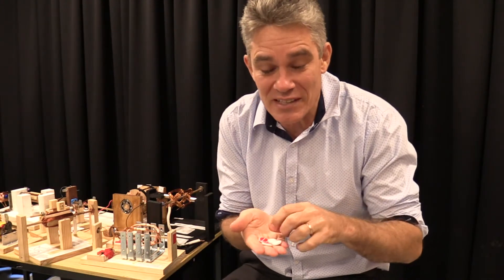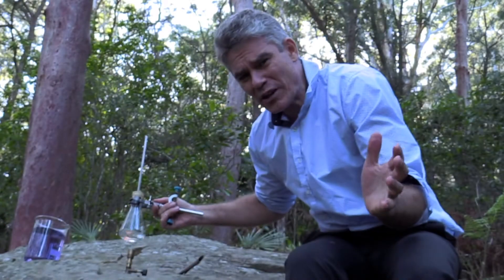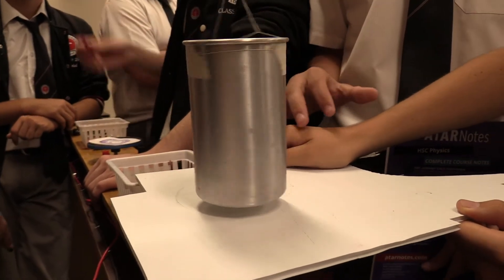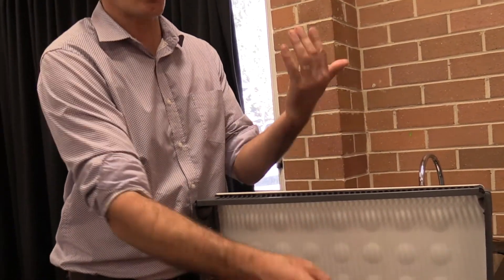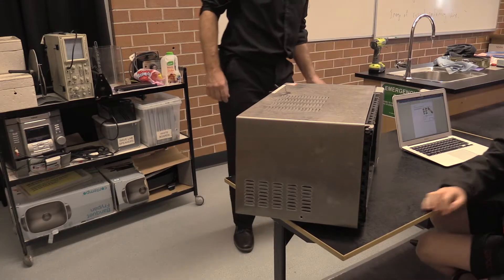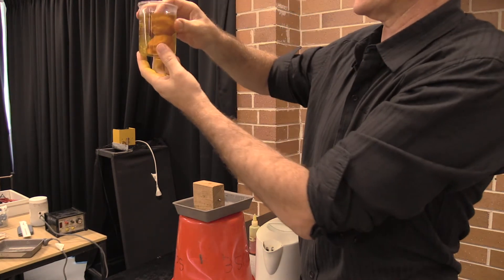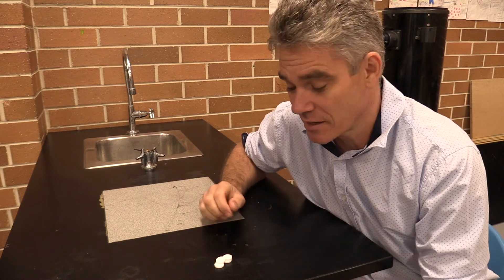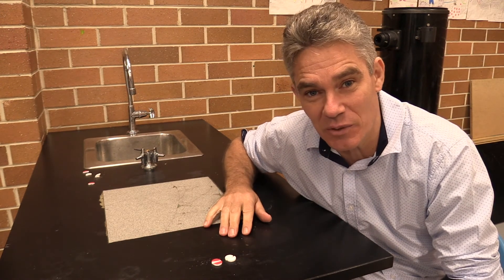A week in the life of a Science Teacher Vlog #4 | Make Science Fun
This Vlog number 4 is a sample of what I get up to as a Science Teacher. Lots of fun, lots of experiments and demonstrations. I really love being paid to do Science all week!